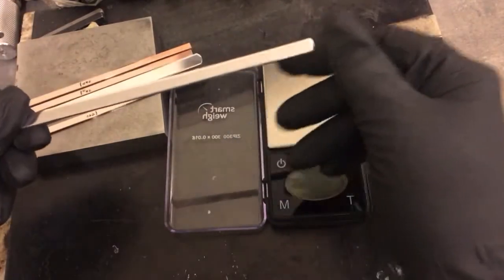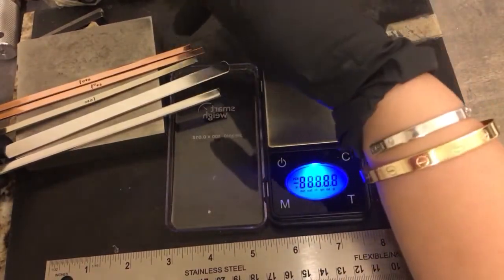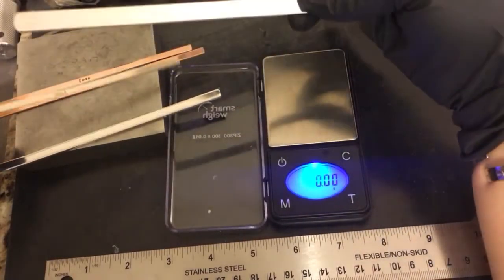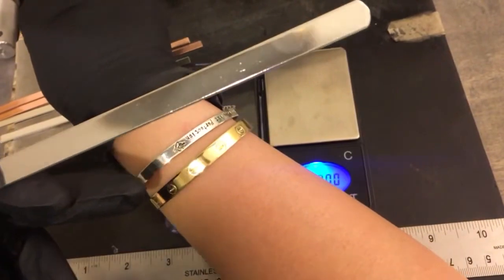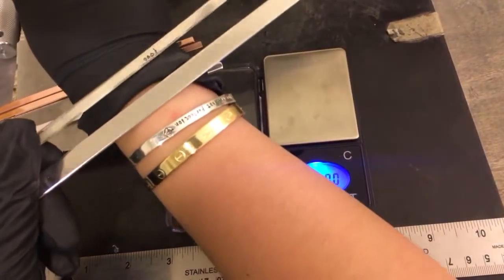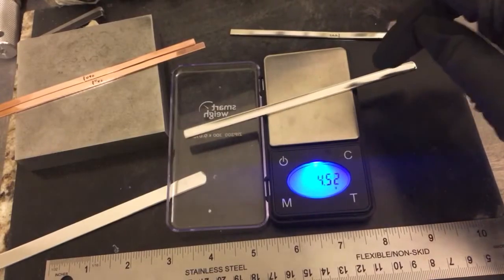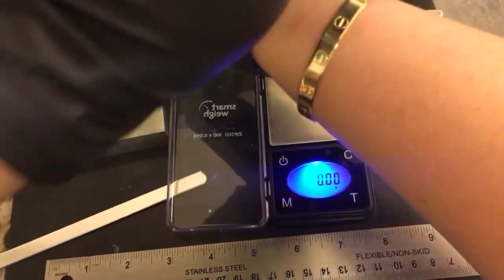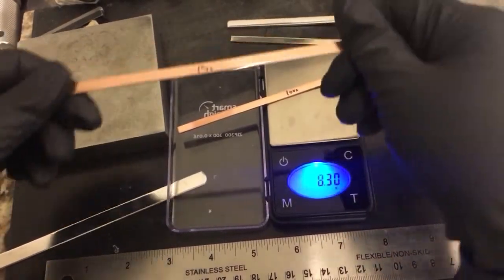Difference between German silver , aluminum, and sterling silver quick version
Difference between German silver , aluminum, and sterling silver quick version BlueCornerCreasigns Etsy